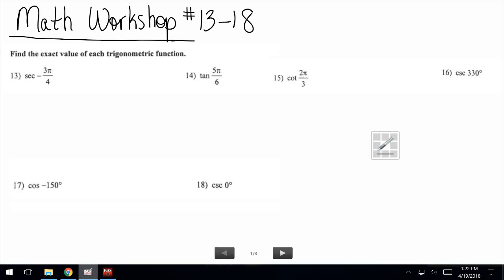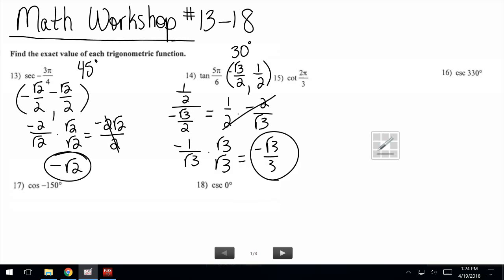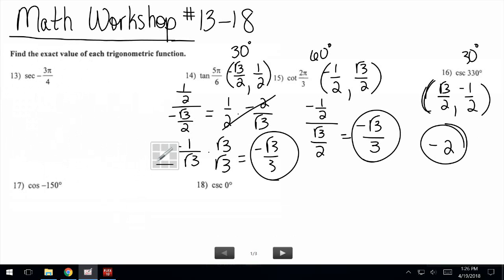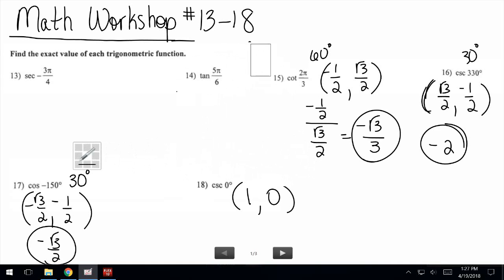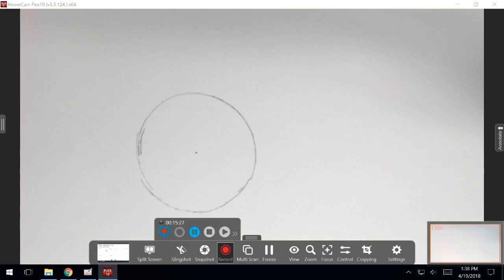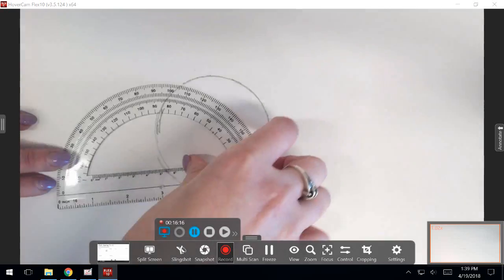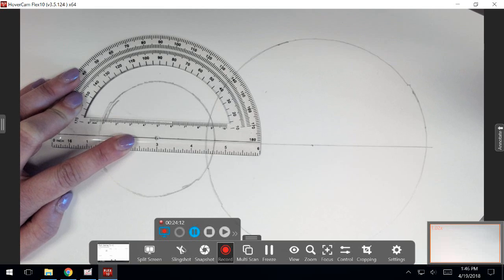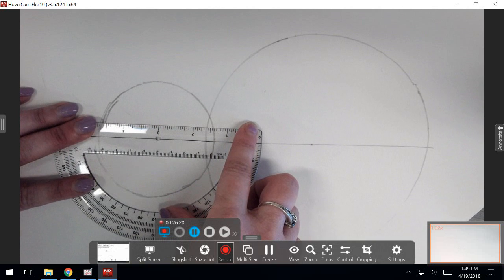4/19 Pre-AP Algebra II with Trig